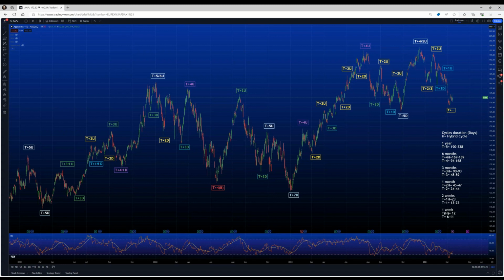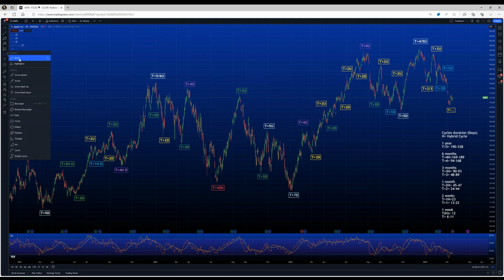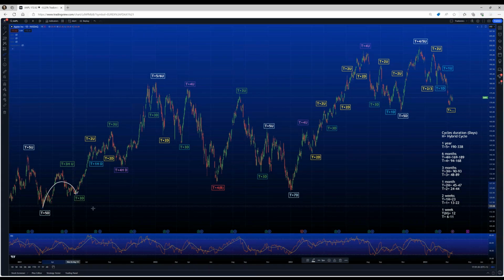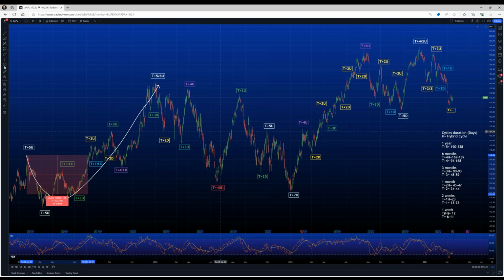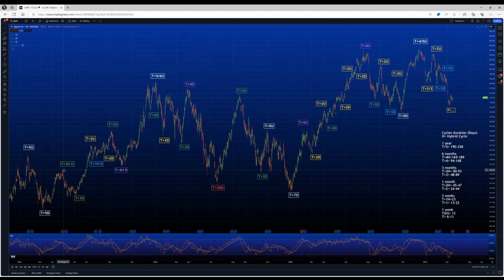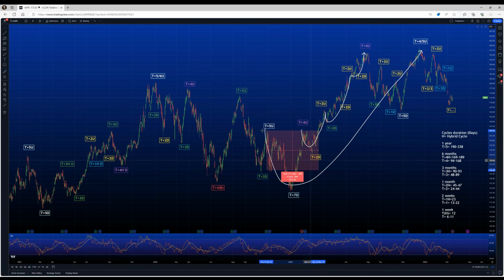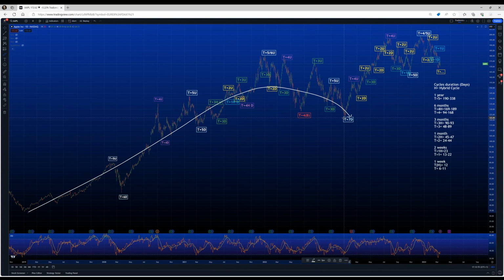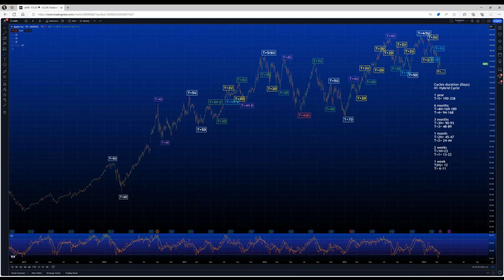Introduction to the T-Cycle Analysis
This video is a short introduction to the T-Cycle Analysis that we use to analyze the stock market.
It is made on purpose to give the fundamentals to better understand our approach.